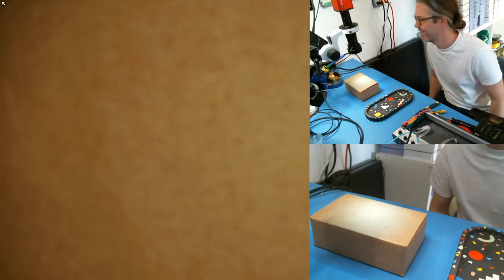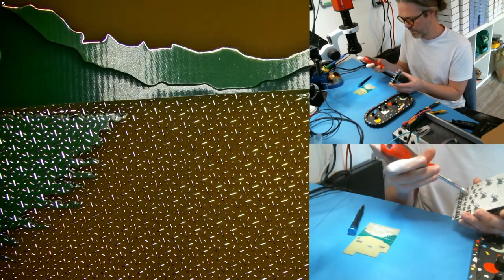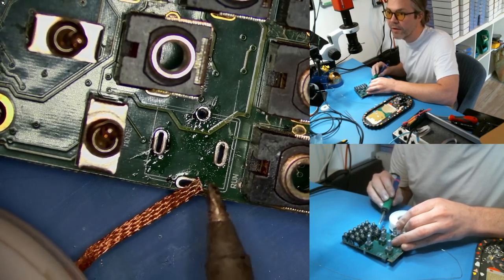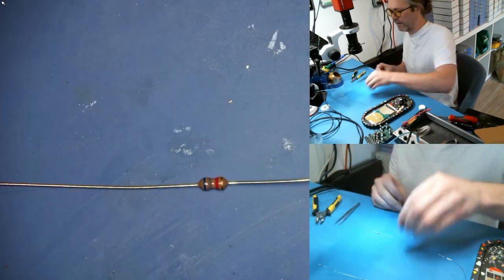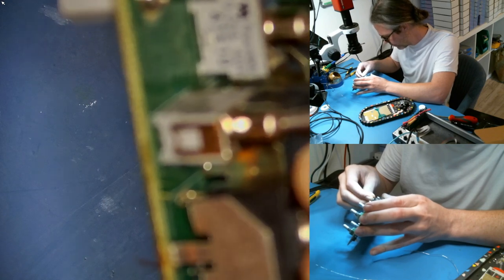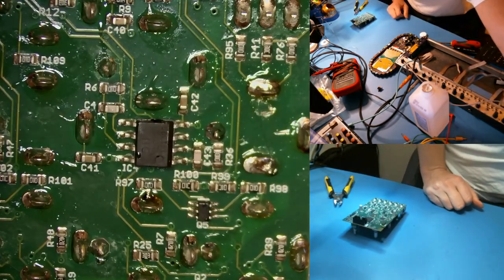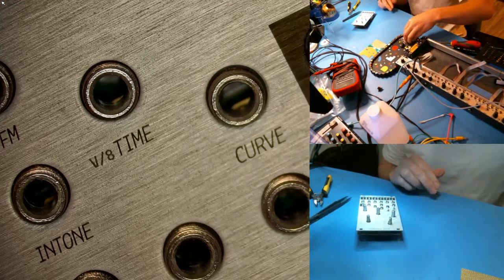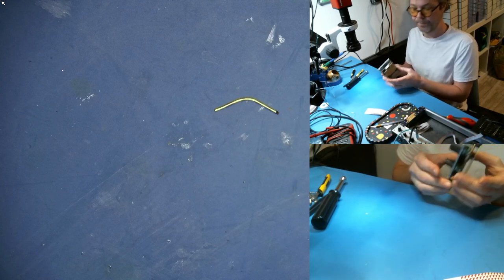Circuits w/ Trent: Run Jack Modification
Learn how to update the original Just Friends (produced 2016-17) to a RUN jack which *won't* damage other modules when patching.

00:00 Introduction
00:35 Describing the RUN jack issue
05:04 Disassembling Just Friends
08:19 Removing the old jack
16:37 Preparing the new RUN jack
25:40 Installing the new jack
28:05 Testing (resistance meter)
30:15 Testing (eurorack case & oscilloscope)
34:45 Reassembly
44:35 High-heel emoji!